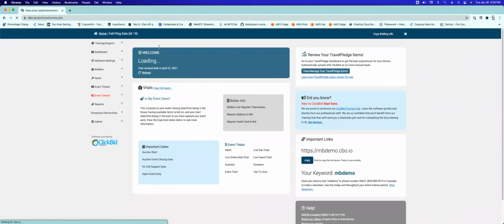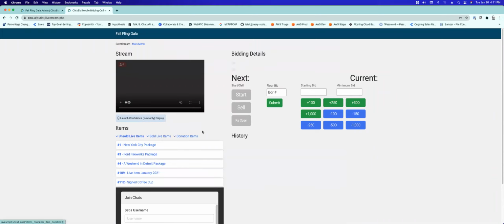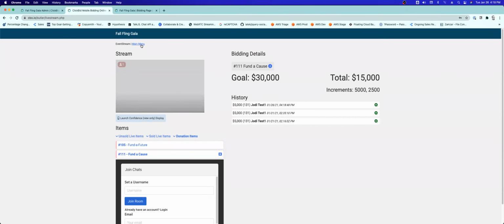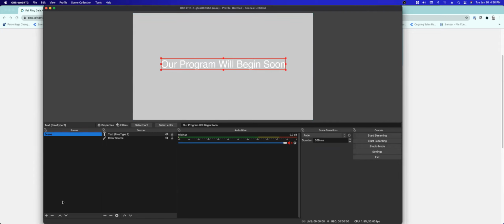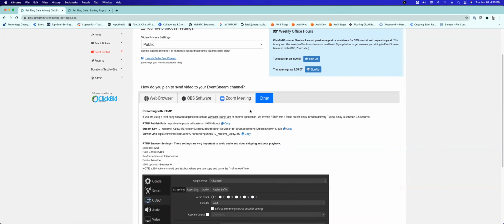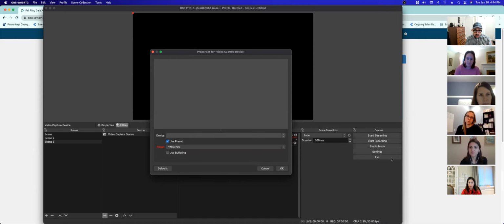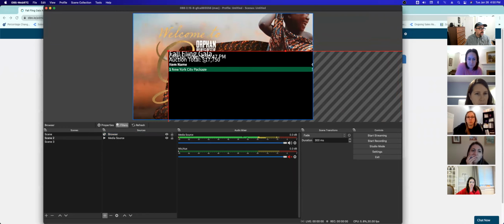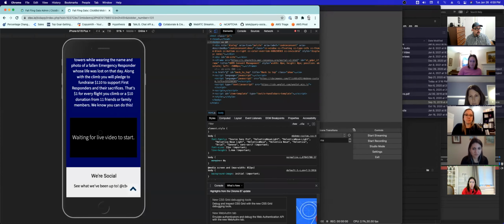ClickBid EventStream Office Hours: 1/26/21